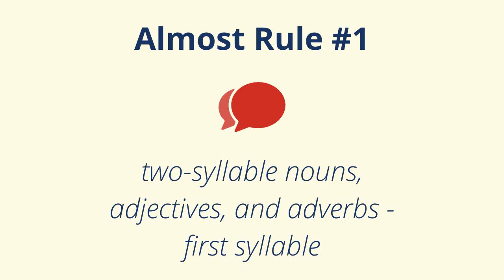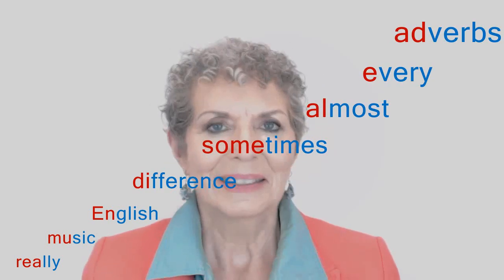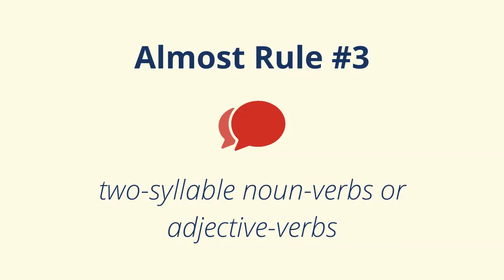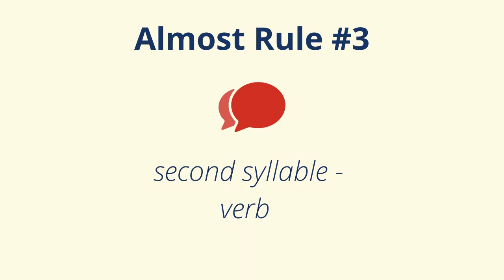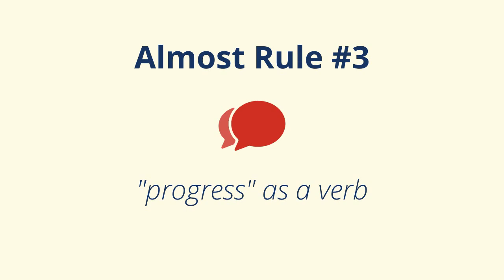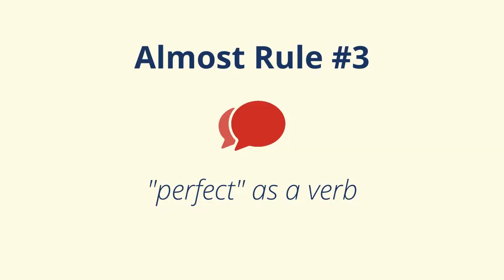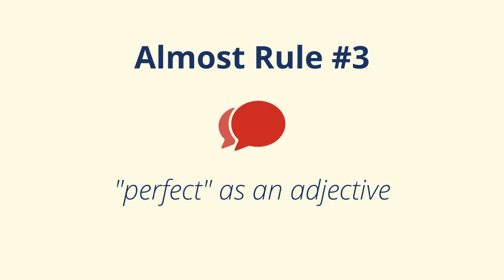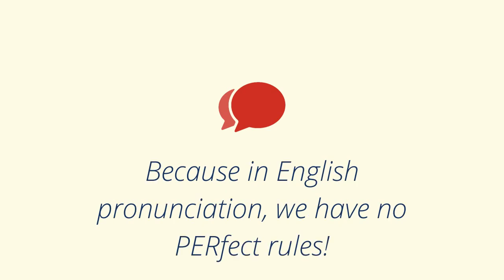Syllable Stress Almost Rules